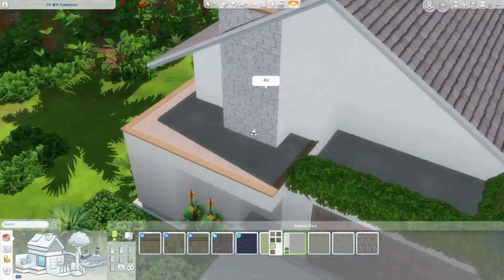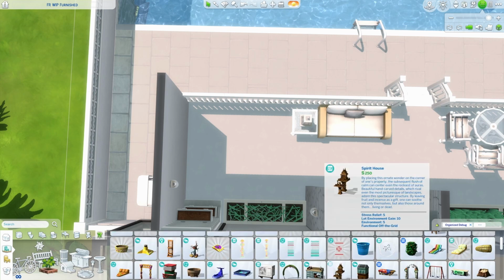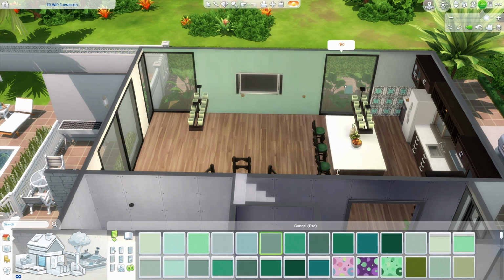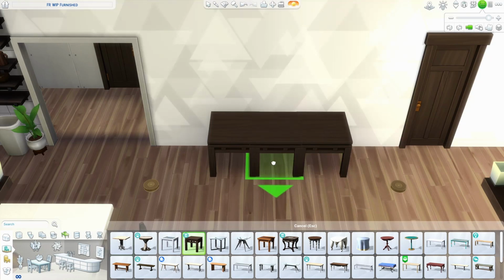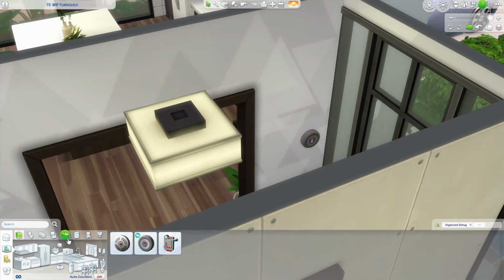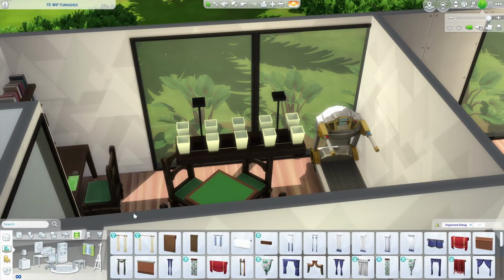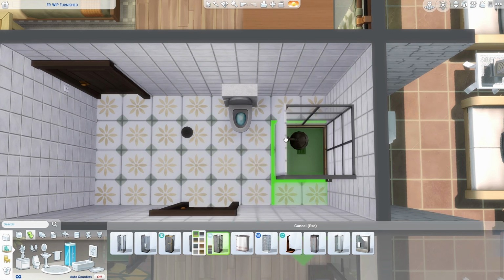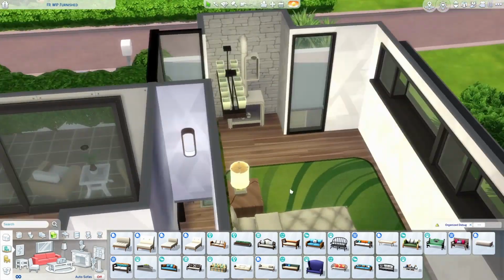Sims 4: Building a Modern 3 Bedroom Home in Tomarang!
I created this lovely 3 bedroom modern home to sit in the heart of Tomarang to go into my save file!

This build is available on the gallery: VelvettB